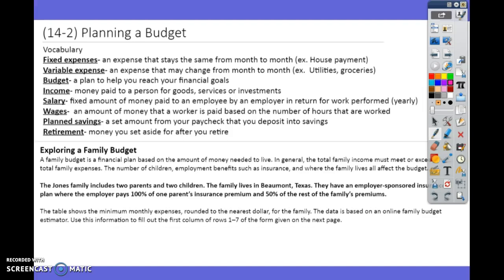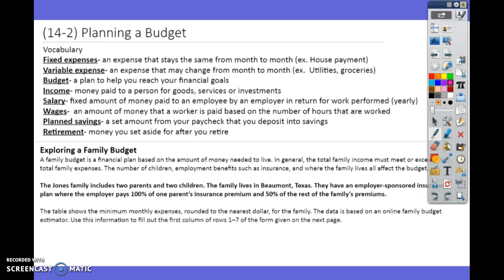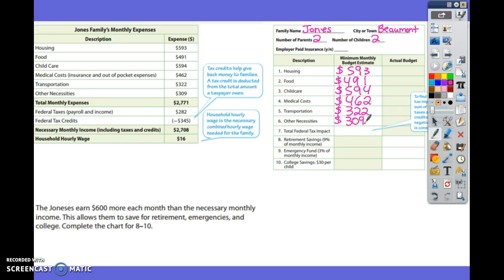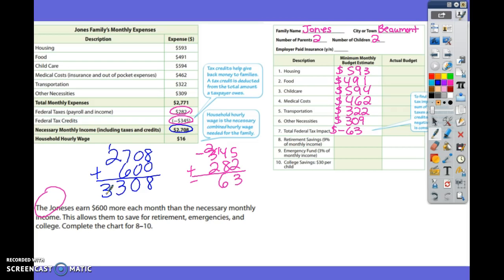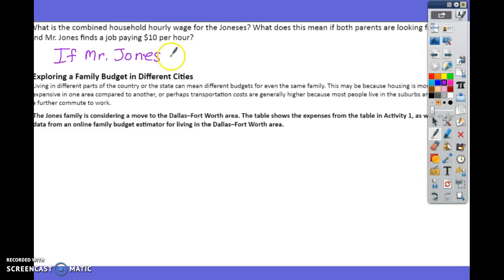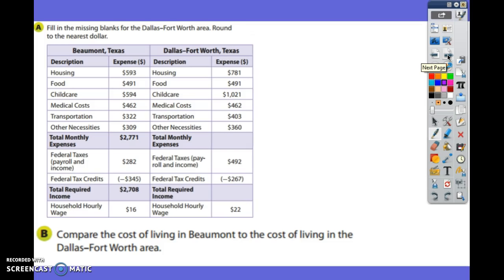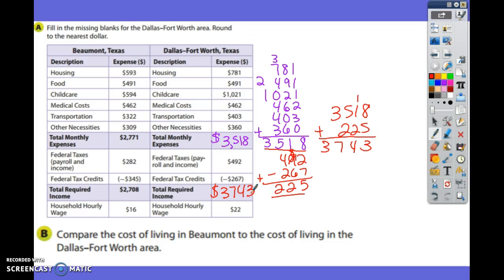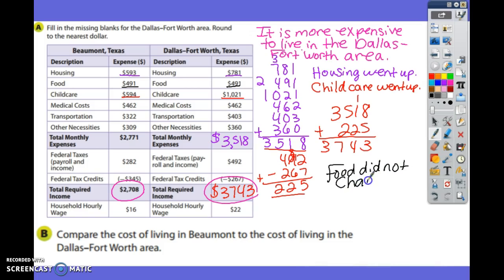Planning a Budget 14-2